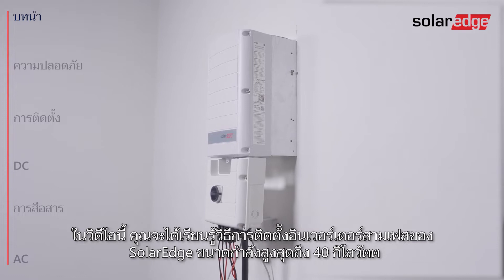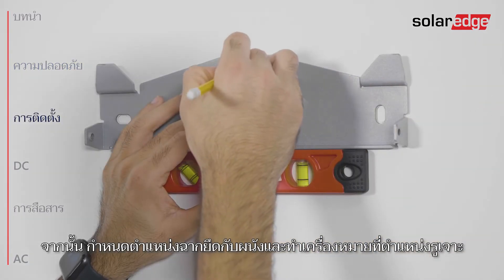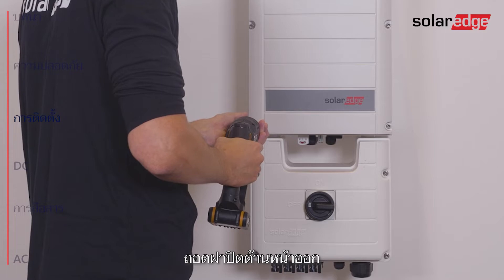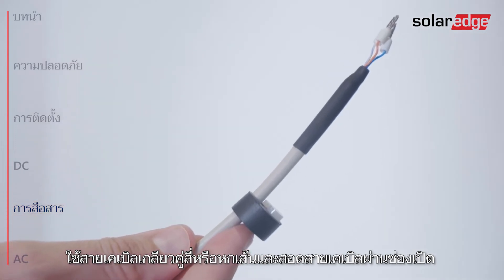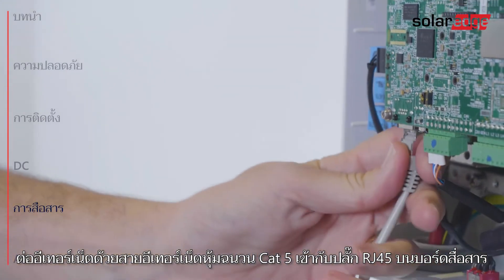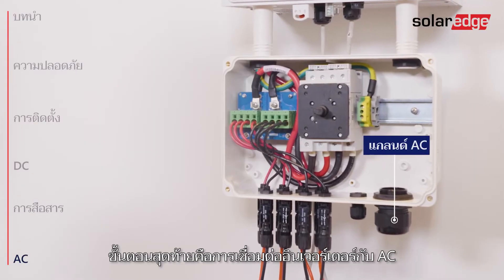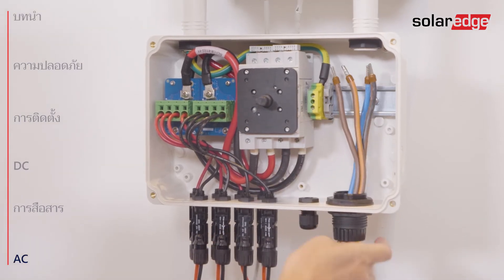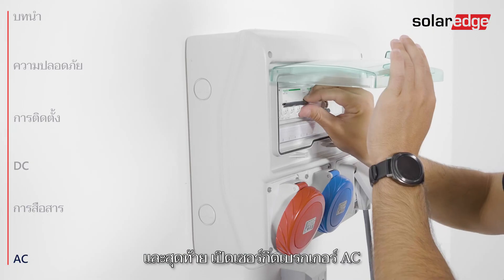การติดตั้งอินเวอร์เตอร์สามเฟส รุ่น SE25K-SE40K I ประเทศไทย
"วิดีโอนี้แนะนำขั้นตอนการติดตั้งอินเวอร์เตอร์สามเฟส รุ่น SE25K-SE40K ของ SolarEdge โดยเป็นอินเวอร์เตอร์ที่เหมาะสำหรับระบบโซล่าร์เซลล์เชิงพาณิชย์ที่มีกำลังการผลิตตั้งแต่ 25 กิโลวัตต์ถึง 40 กิโลวัตต์

ขั้นตอนการติดตั้ง SolarEdge อินเวอร์เตอร์สามเฟส รุ่น SE25K-SE40K มีดังนี้

0:00 เกริ่น
0:12 ส่วนประกอบ
0:36 ระยะห่างและการวาง
1:38 การเชื่อมต่อสาย
3:07 การต่ออินเวอร์เตอร์เข้าด้วยกัน
4:47 ปิดฝาอินเวอร์เตอร์

สนใจรับคำปรึกษาจากผู้เชี่ยวชาญ ติดต่อเราที่
หรือ LINE Official @solaredgethailand "